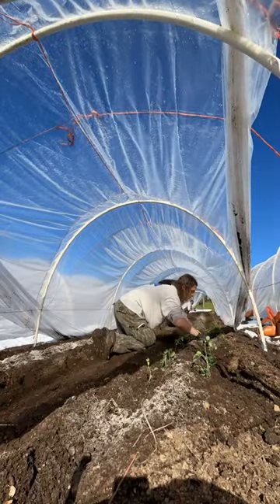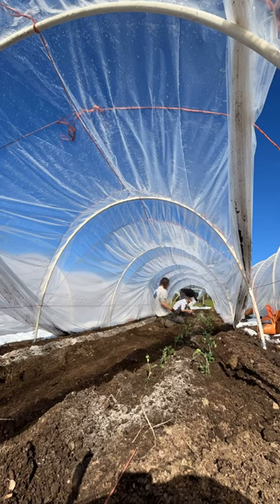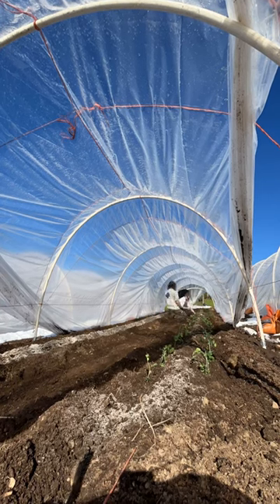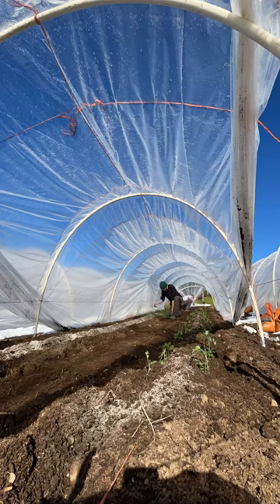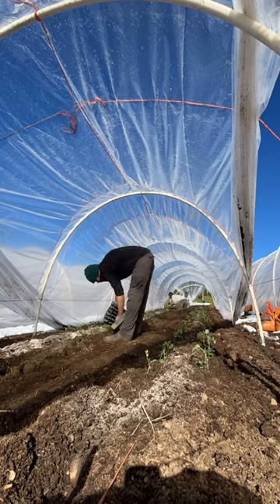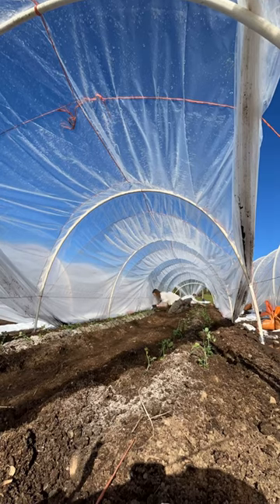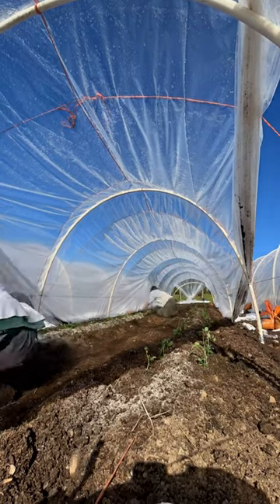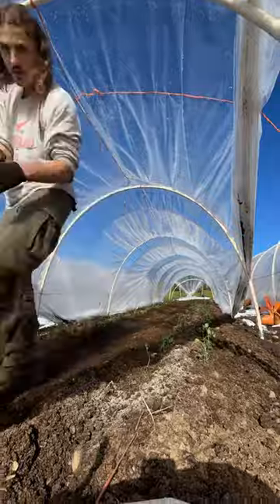How we plant sugar snap peas in February for an early season crop